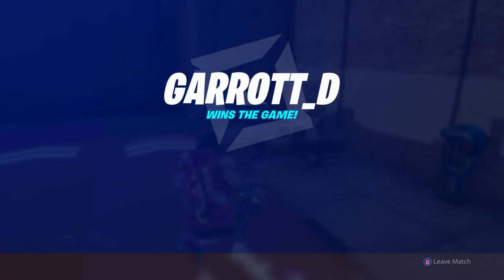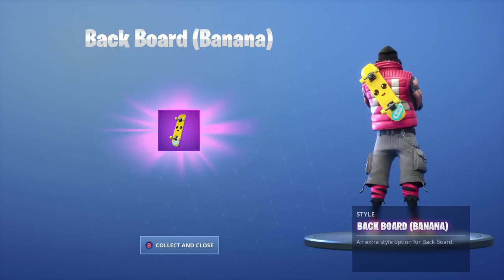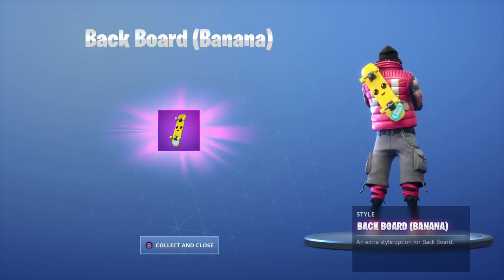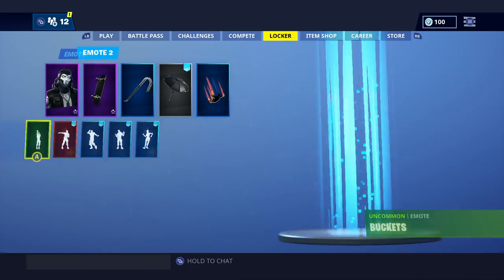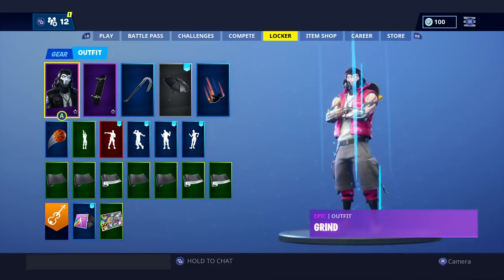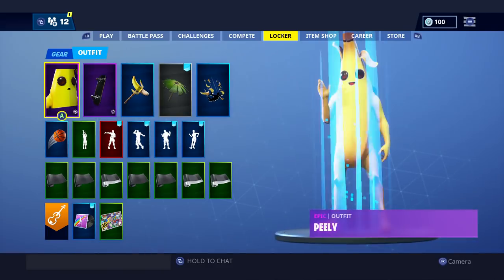Unlocking the BANANA BACK BOARD by finding 3 Jonesys in DOWNTOWN DROP!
In order to unlock today's skateboard back board in Fortnite's Downtown Drop LTM, we had to find Jonesy at the basketball court, near the rooftops and in the back of a truck. Here are those locations! (To unlock the daily spray - Slam Dunk - we just had to go at least 30 through the speed traps, which is pretty self-explanatory.)